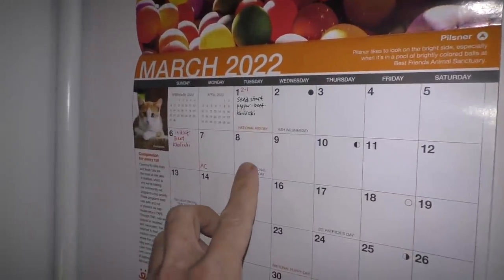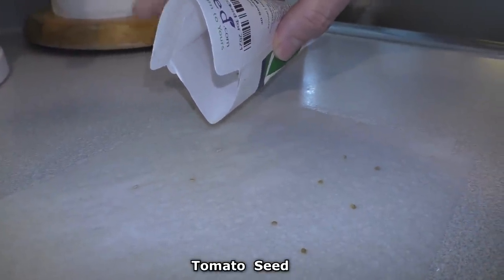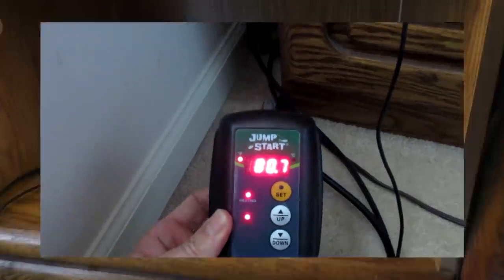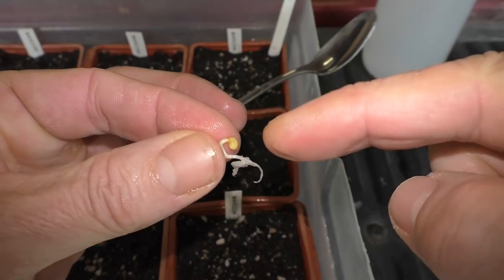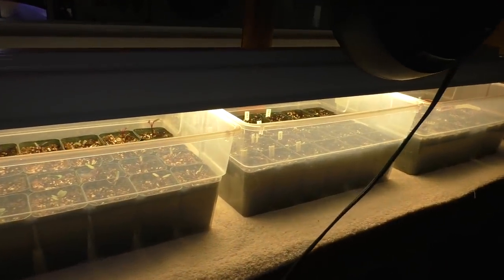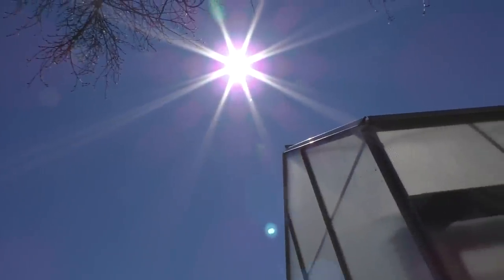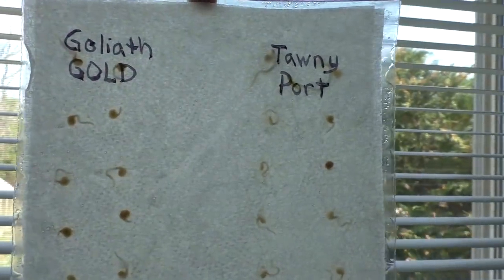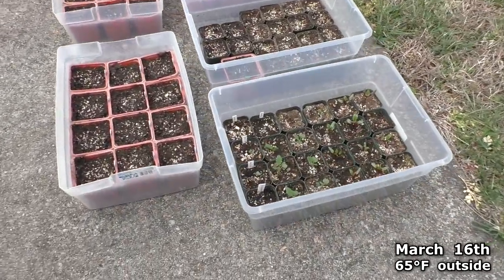Grow a Garden from SEED Part 2 TOMATO Lettuce Kale Basil Peppers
Part 2 Seed Starting for the Vegetable Garden. Easy Step by Step on how to grow a container garden at home for free food. Germinate tomato seeds along with kale, lettuce, basil, and peppers.